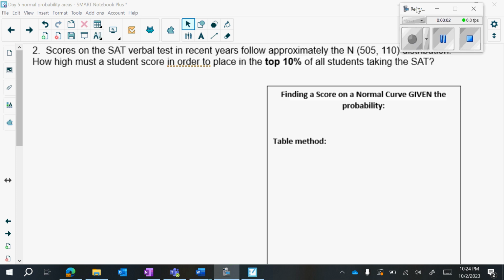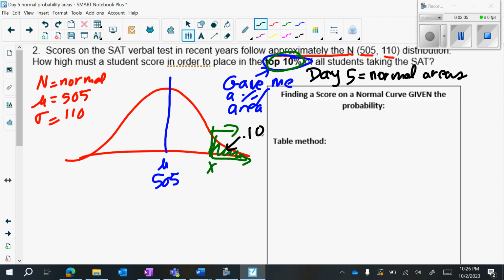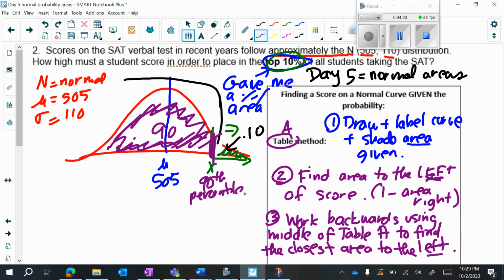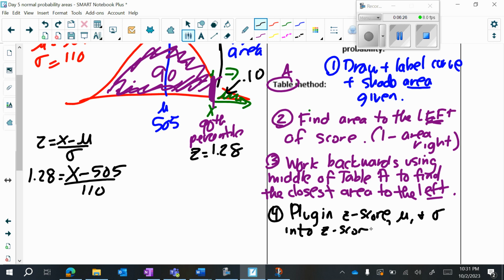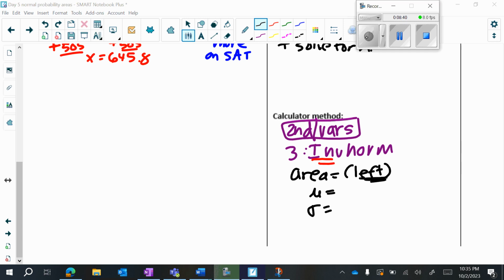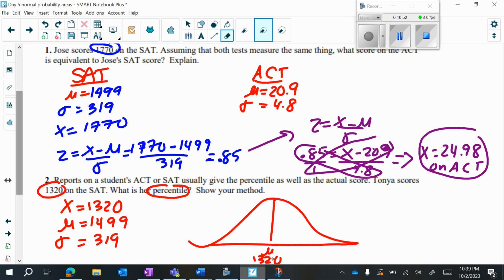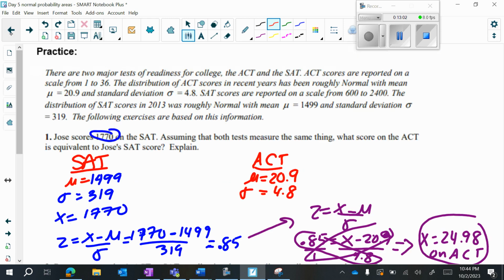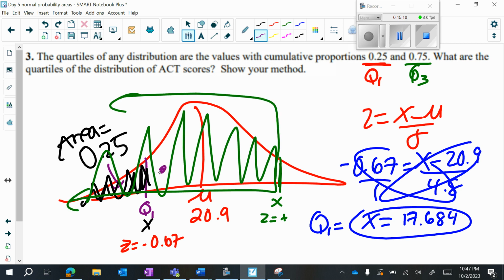working backwards to find a score given the area normal curves Video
I introduce how to use TABLE A to find a z-score given an area or a percentile.  We review how to work backwards to find the score by plugging in to the zscore formula.